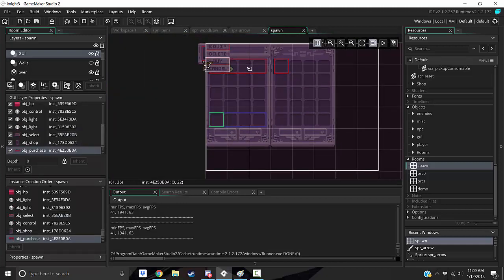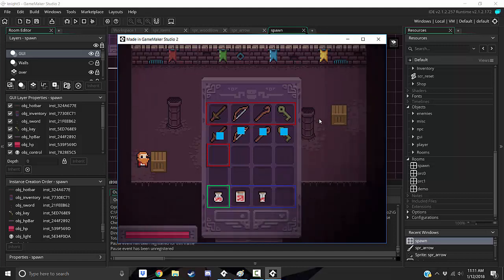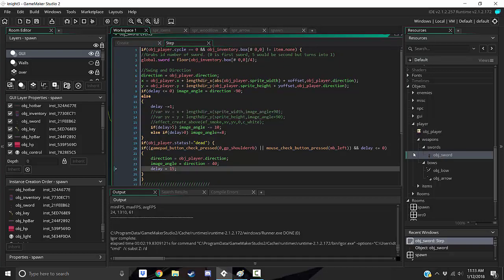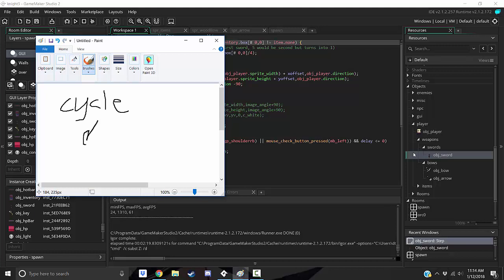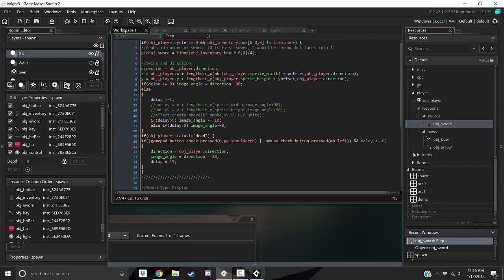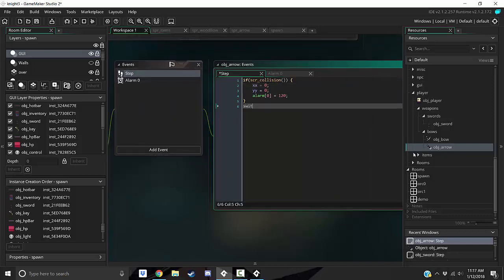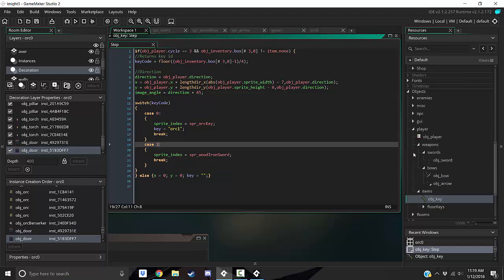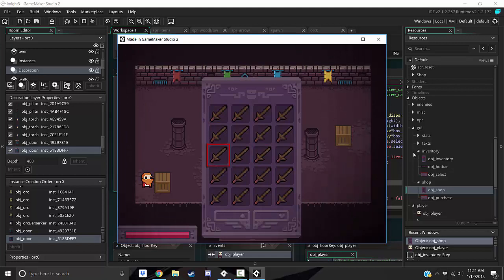RPG Tips/Methods [GMS2]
We go over a few tricks I use in my RPG's to simplify the code and complexity.